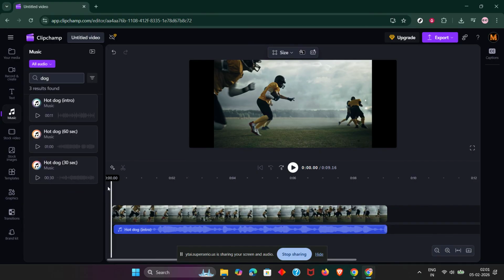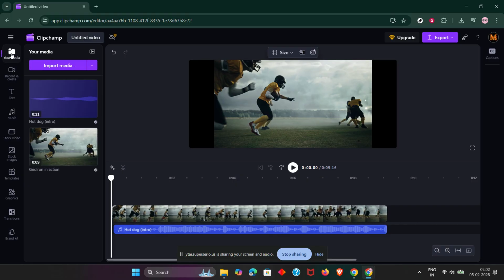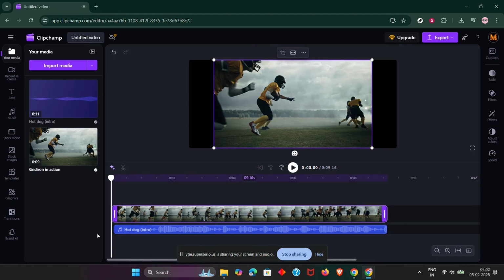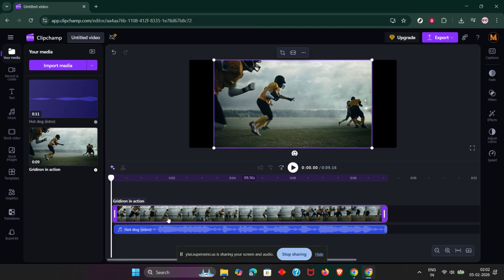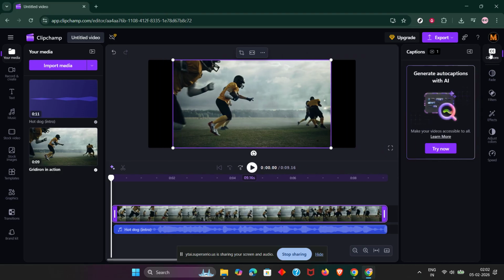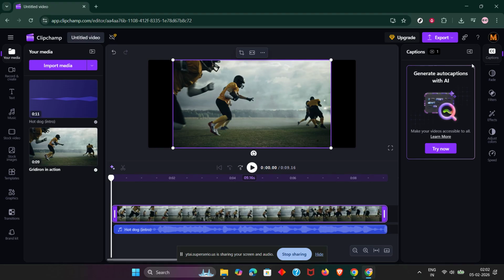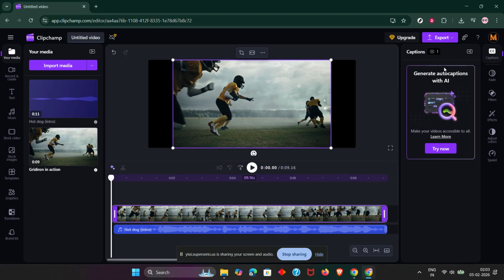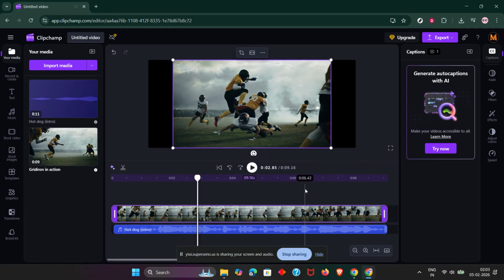How To Add And Customize Subtitles In Clipchamp (2026 Easy Guide)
Learn how to add and customize subtitles in Clipchamp using auto-captions, including fonts, colors, positioning, and styling options.
This guide explains plan requirements and walks you through every step clearly.

Timestamps:
00:00 Intro and overview
00:27 Creating a new project and importing media
00:56 Adding video to the timeline
01:14 Accessing the captions tab
01:38 Clipchamp plan requirements explained
02:02 Enabling auto-captions and transcription
02:38 Reviewing and editing subtitles
03:07 Customizing subtitle style and position